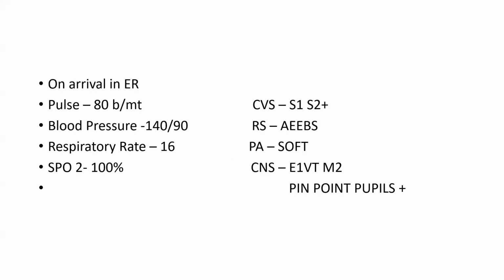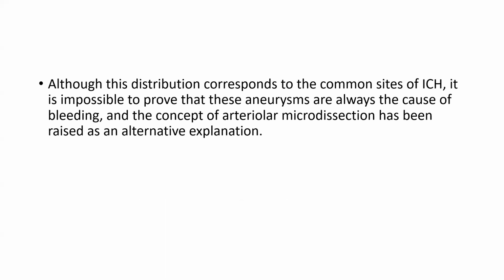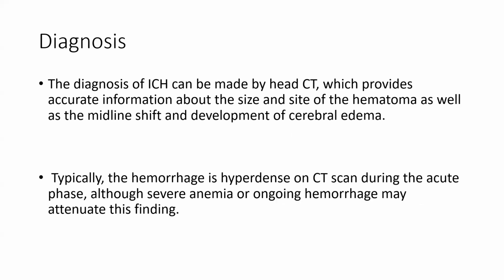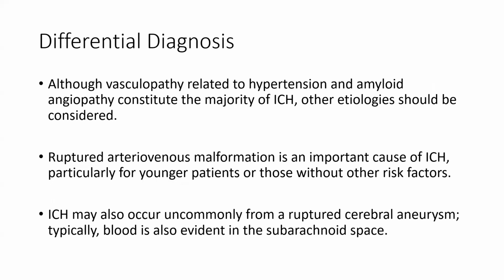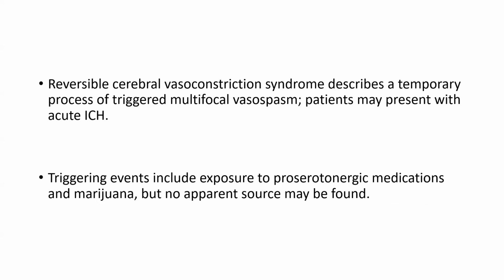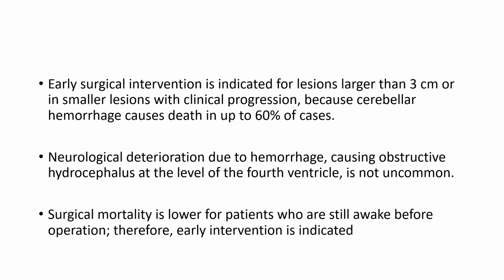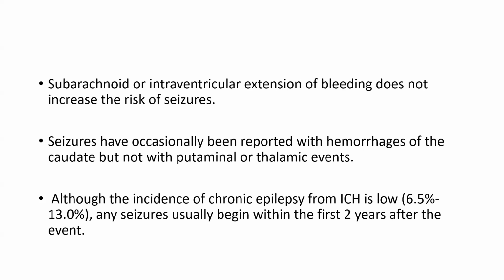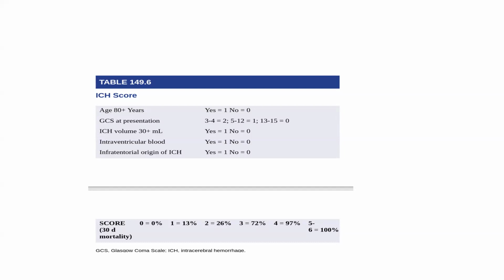INTRA - CRANIAL BLEED